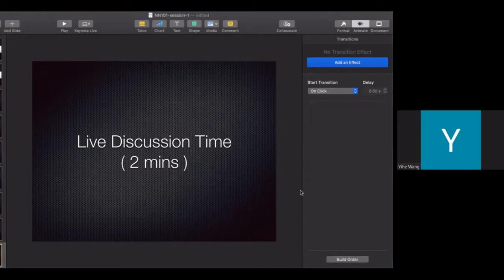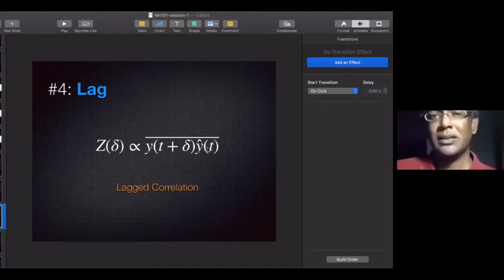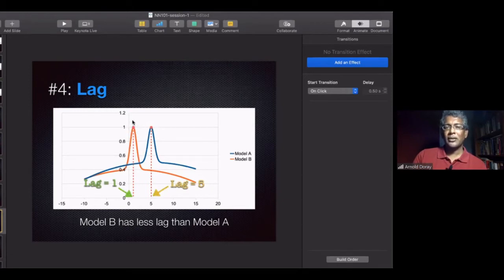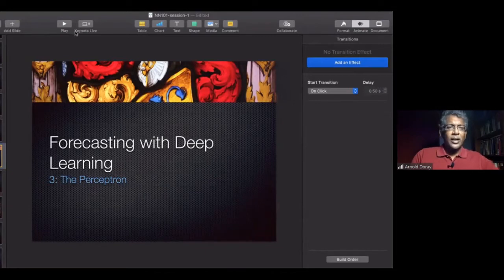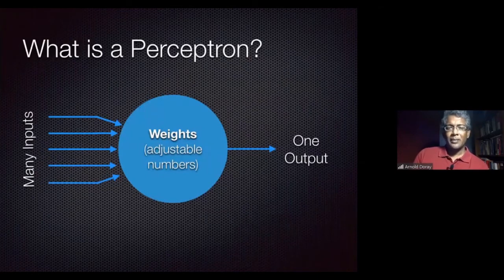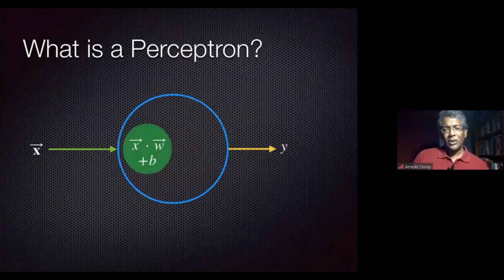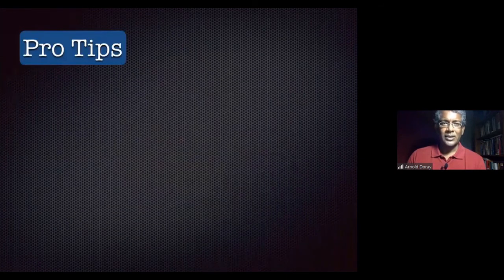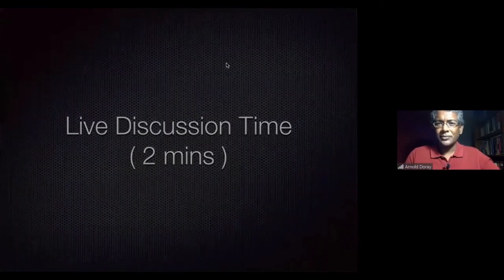NN101: Deep Learning for Forecasting - Session 1 [part 4]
Part 4 of Session 1: Introduction to Forecasting
   1: Introduction to Forecasting
   2: Four Basic Concepts
   3: The Perceptron
   4: Feedforward Networks
   5: Windowing
   6: Introduction to Autocaffe
   7: Summary & Homework